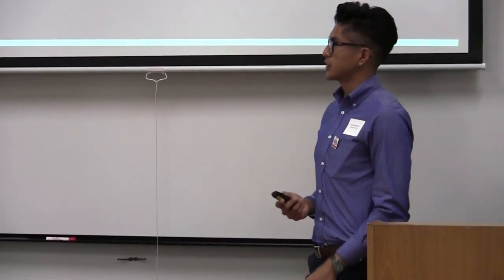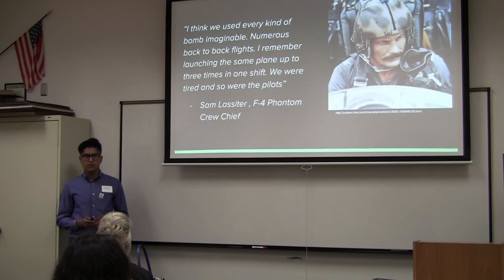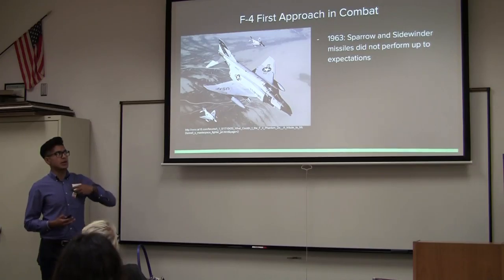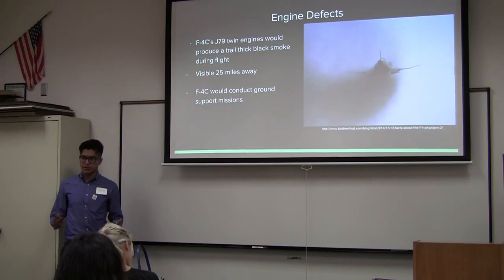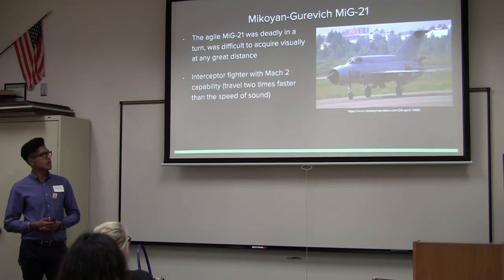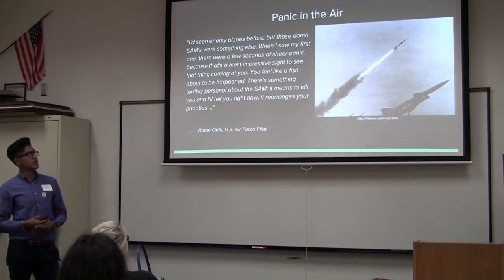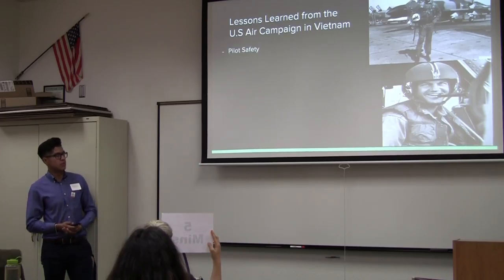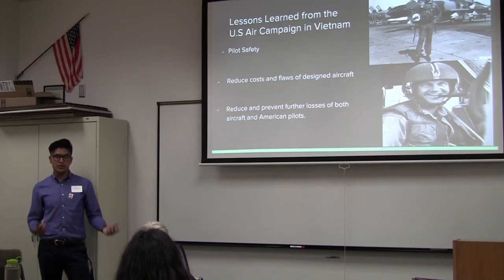Josue Luna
The OMNI Research Showcase, MiraCosta College, Spring 2017